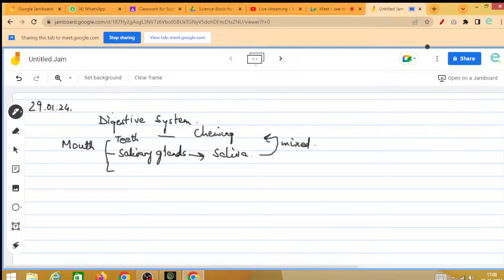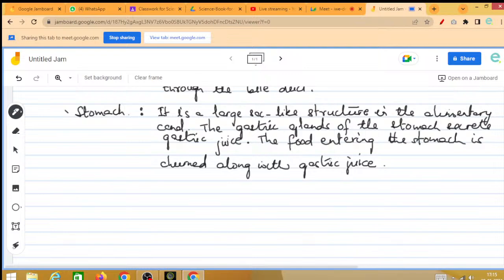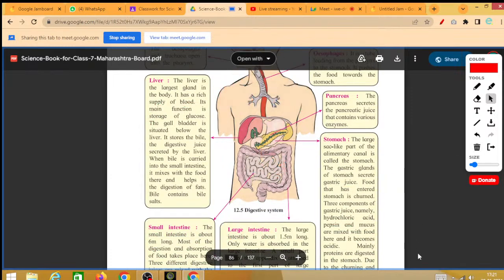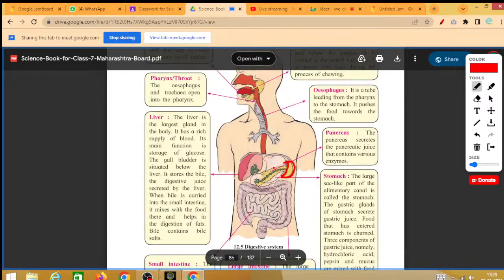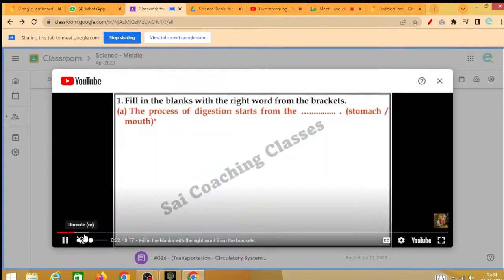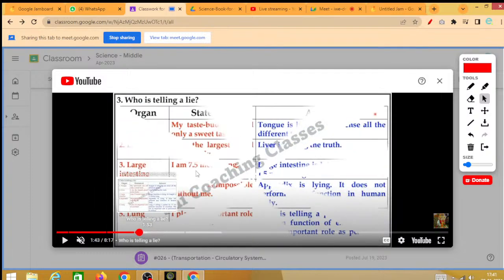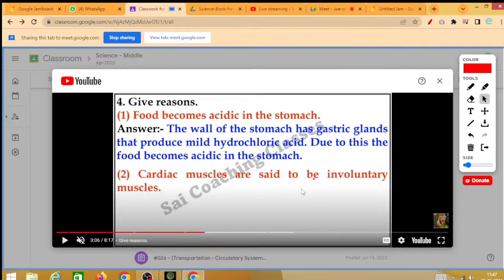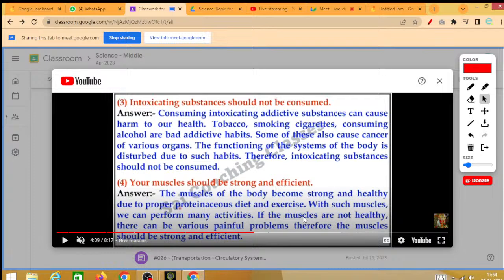DIGESTIVE SYSTEM : Science - Middle : eSchoolTube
This is the recording of an online class
Students are being helped to understand the
-different parts of the digestive system
- the functions and structure of each organ